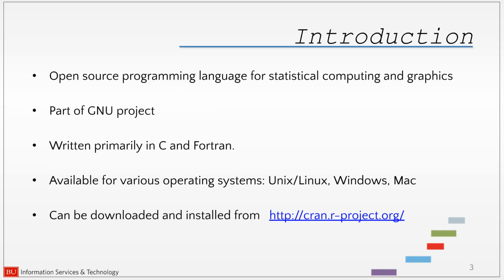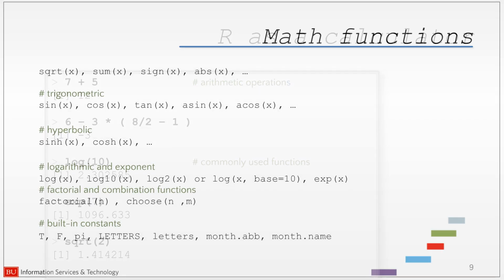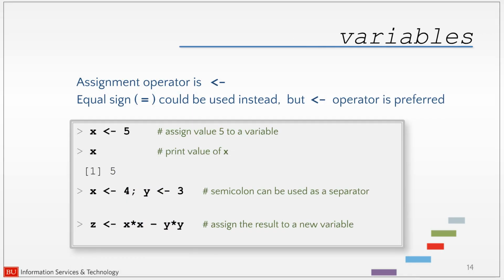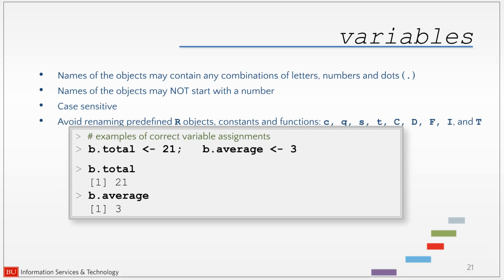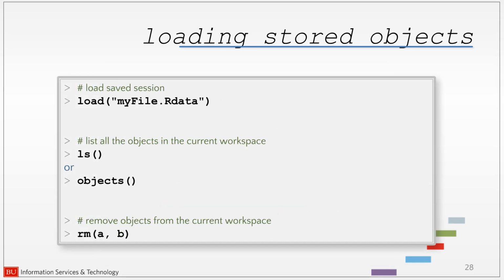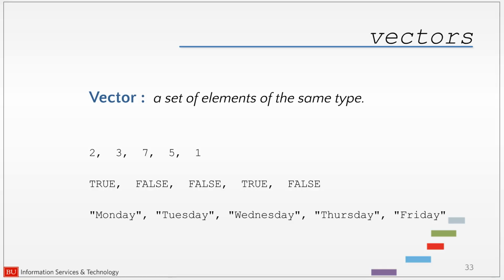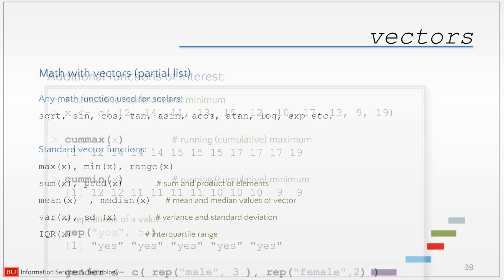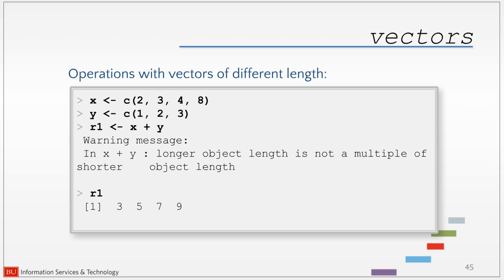Introduction to R Data Analysis and Calculations